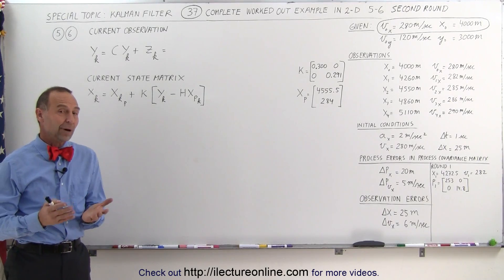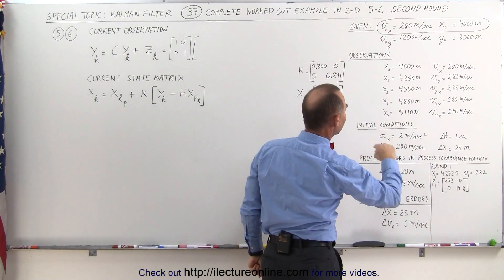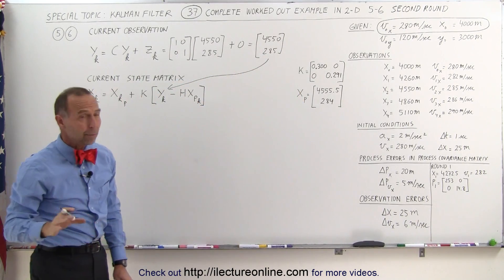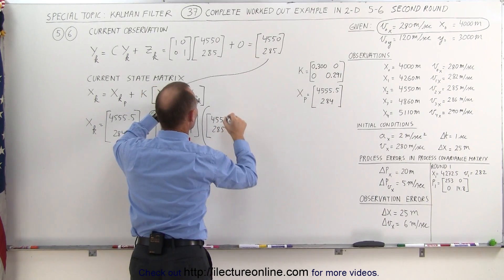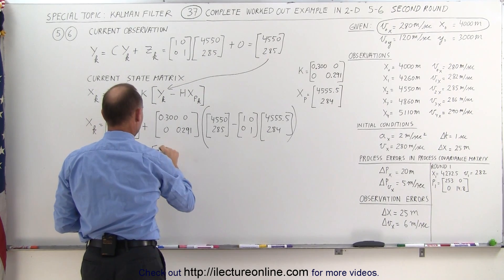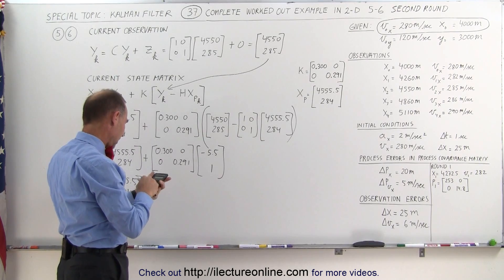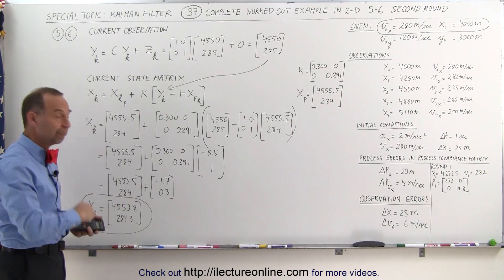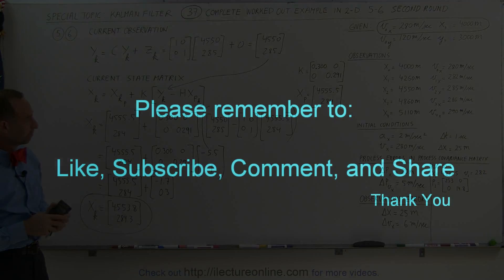Special Topics - The Kalman Filter (37 of 55) 5, 6 of Second Iteration - Tracking Airplane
In this video I will calculate the 2nd iteration of the current state matrix from the combination of the current observation and the Kalman Gain.